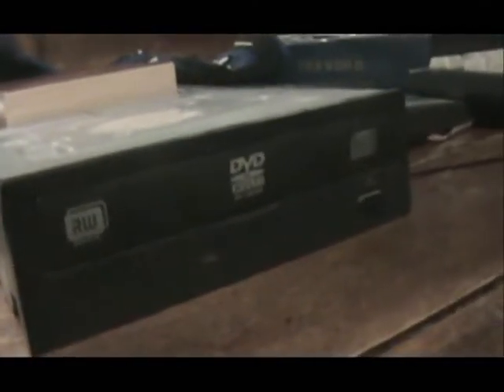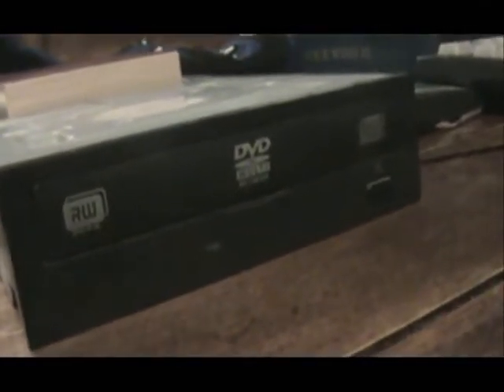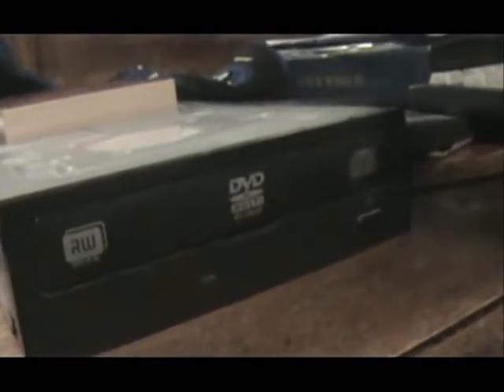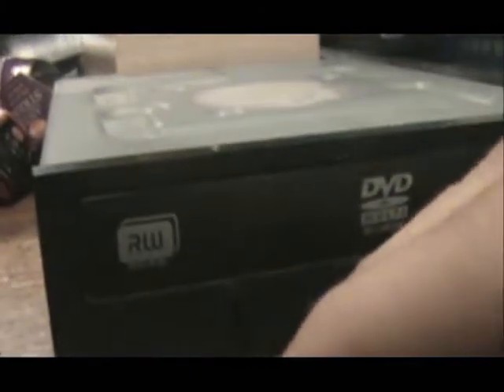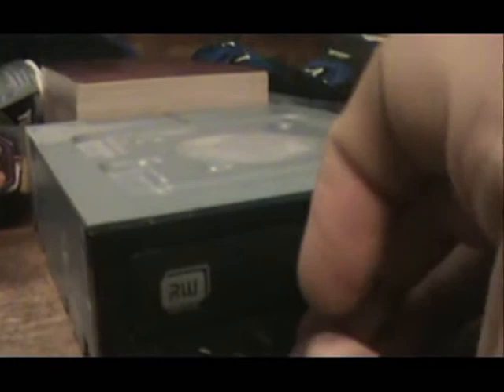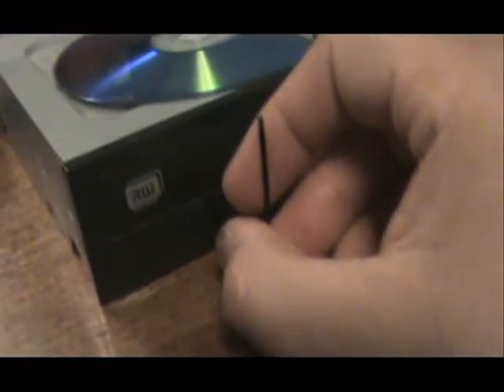How To Open A Stuck Disk Drive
In this video tutorial we will be opening a stuck disk drive.  We will be using a small pin to open the disk drive door

video tutorial opening stuck disk drive use small pin door Computer Open electronics howto Help Laptop Tips Need Tricks Please Your Learn Needs Advice Ideas "Need Help" Techniques Easy Free Secrets Basic Beginner Beginners Quick Hints Information "Please Help" Instruction Lessons Advanced Basics Strategy "Need Your" "Can Help" Skills Instructions Big "Tips Tricks" "Your Help" Needed "Learning (Quotation Subject)" Next Outside Rat "Mobile Device" repair maintenance hairpin broken fix help __________Recommended Software_____________

tune-up.